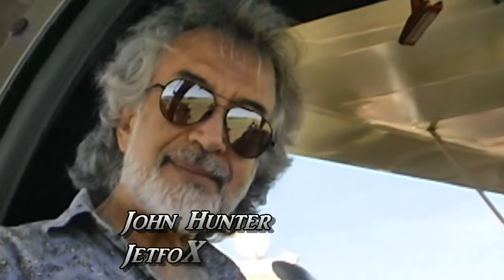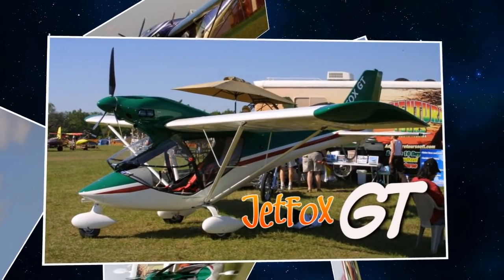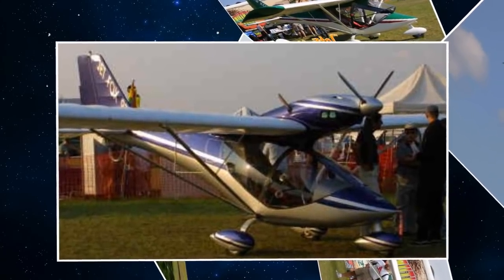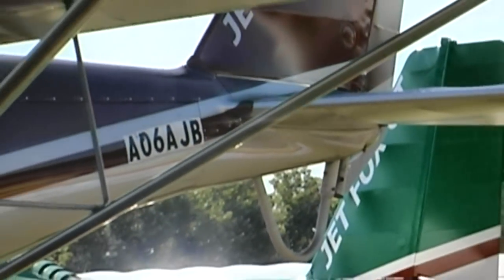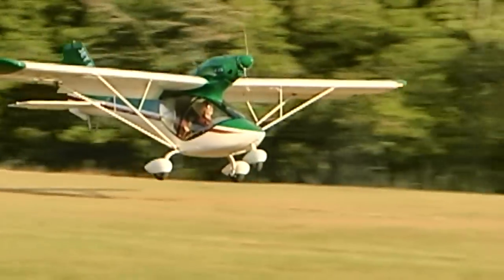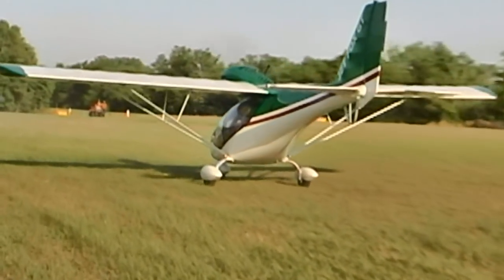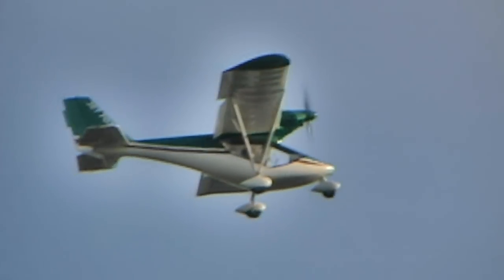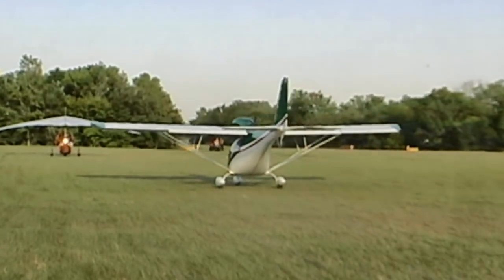Jet Fox 91, Jet Fox 97, Jet Fox GT, Jet Fox Amphib experimental light sport aircraft.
-- Jet Fox 91, JetFox 97, Jet Fox GT, Jet Fox Amphib experimental light sport aircraft. The Italian-designed Jet Fox is one of the most sexiest-looking light sport aircraft whether on land or on water.

With the improved and new model Jet Fox 97 first launched in 1995, there over 240 Jet Fox flying all over the world today. The Jet Fox has a wing span of 9.82 m and 15 m2 of wing area.

It comes with a 60 litre fuel tank , giving it a range of approximately 4 hours. Top speed is 180 kph with cruise coming in at  155 kph. Stall is 60 kph and climb is 7 m/sec.

Jet Fox Specifications:
Engine : 100 hp Rotax 912S
Wingspan :  9.82 m
Wing area : 15 m2
Empty Weight : 280 kg
Max wt take off : 450 kg
Power : 100 Hp
Max Speed : 180 km/h
Cruising Speed : 155 km/h
Stall Speed : 60 km/h
V NE : 185 km/h
Climb Value : 7 m/s
Take off / Landing distance : 100m/120 m
Range : 4 hrs

Jet Fox is ideal for pilots who want a secure ultralight aircraft with elevated characteristics, pleasant and easy to fly, with a competitive purchase price and with ease of maintenance.

The Jet Fox GT uses regular MOGAS fuel instead of aviation fuel. It requires very short strip for takeoffs and landing and can do so on grassy sstrip instead of tarmac.  Its low operative cost and forgiving light characteristics also make it an attractive choice for flying schools.

In 2010 a deal between Euro-ALA and Aircraft Holdings, a Malaysian company, formed Euroala Industries Sdn Bhd to acquire all production and design right and to move Jet Fox production to a site near Kuala Lumpur where labour costs are lower than in Italy.